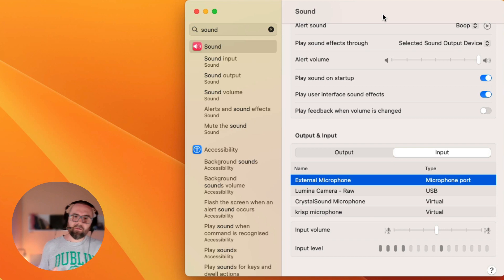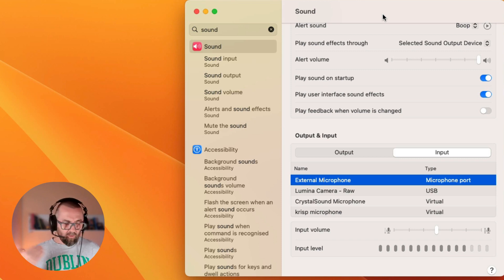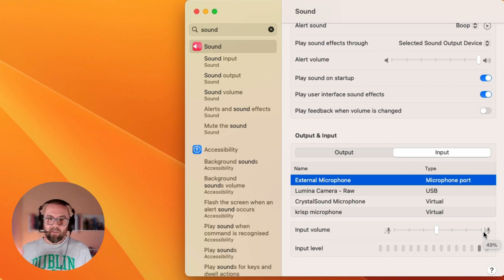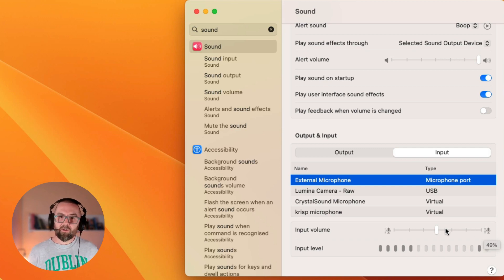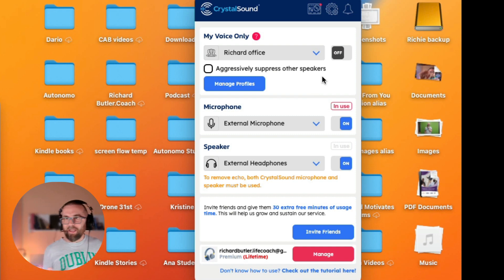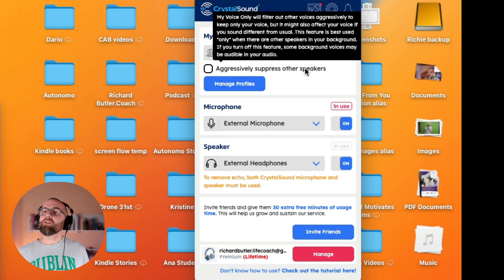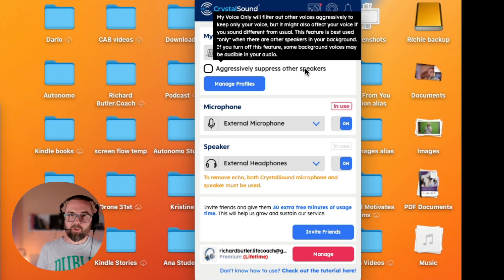Crystal sound review and tutorial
Crystal Sound has a lot of potential - here's why
👉 Full review, tutorial and honest thoughts on CrystalSound

👀 When I first used CrystalSound I was a bit wary of it.

II mean I have krisp.ai - a wonderful program that has grown into something extraordinary - I use it every day and it saves me so much time for it's added features (but enough about that)

I was curious regarding Crystal

Here are the Key Features of Crystal
👉 Can reduce background noise in real time
👉 Allows you to train it to your voice so it can pick out your voice when there are many others around (great for busy offices)
👉 Full control of how aggressive the noise reduction is
👉 Ability to upload previous recordings and remove the noise
👉 Excellent support

CrystalSound - how easy is it to use?

Honestly it took a little time to set up, as there are a few options.
As I mention in the video my Mac kept increasing the volume of the mic every time I changed mic so keep an eye on that.

There are quite a few options to set aggression etc, so it might take you a few minutes to set it up (probably not as easy as Krisp.ai)

📨 CrystalSound Pros

👌Life Time Deal!
👌New features being rolled out
👌Attentive support
👌Ability to upload previous recordings to get noise reduction on them

📨 CrystalSound Cons
👉 Needs a little work to set it up
👉 Might not sound as great as Krisp (at the moment)

Conclusion
If you were not able to get krisp I would defo jump on this one

Enhanched audio